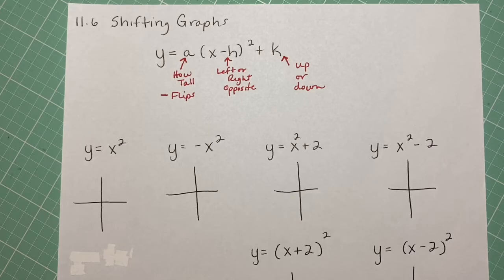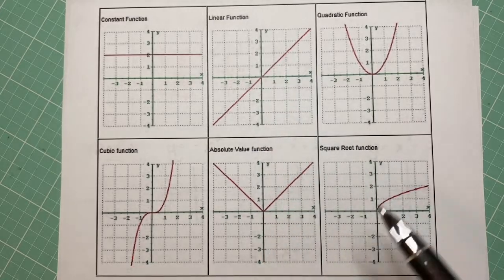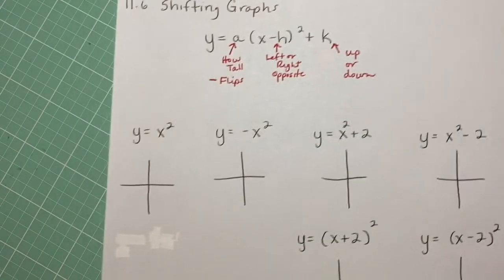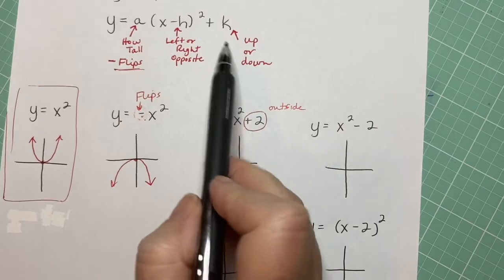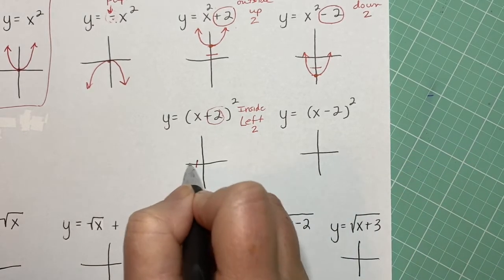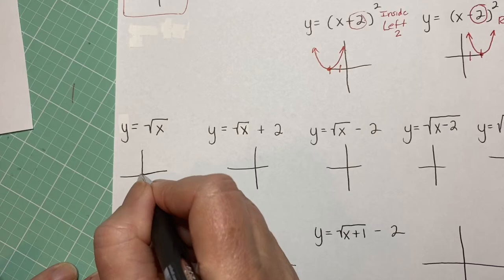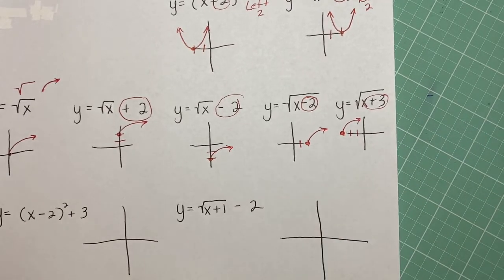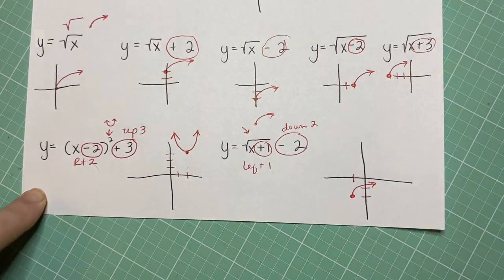11.6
Shifting Graphs